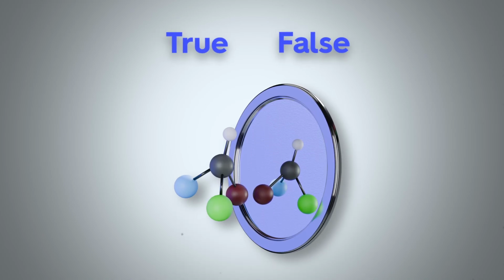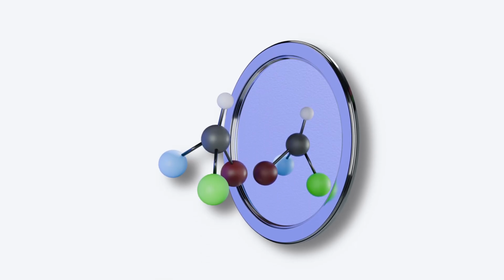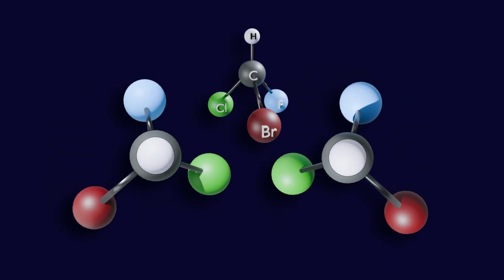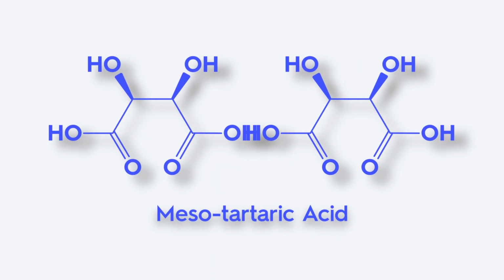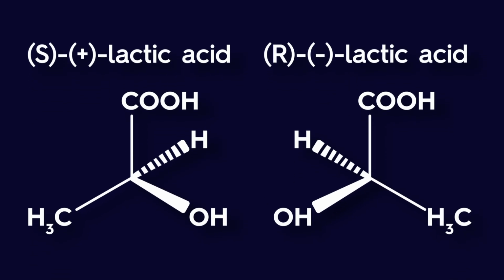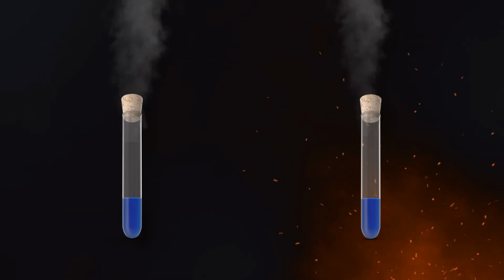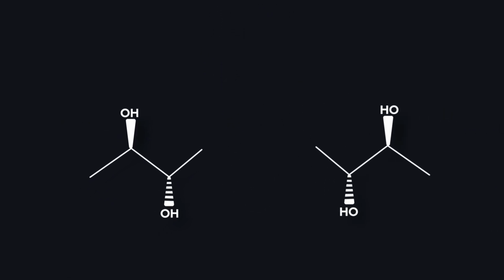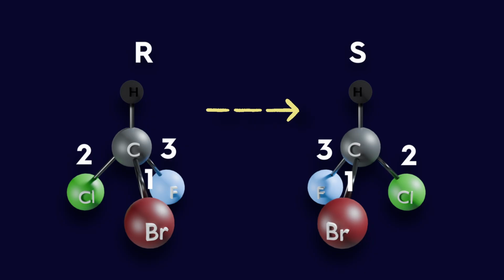Enantiomers and Optical Activity Explained | Polarimetry, Rotation, Enantiomeric Excess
🔬 Confused about how enantiomers affect light? Learn the science behind chirality and optical activity in this video.

In this video, you’ll explore how enantiomers—molecules that are non-superimposable mirror images—can rotate plane-polarized light, and how that rotation reveals their identity and purity. We'll walk through how to use a polarimeter, calculate specific rotation, and determine enantiomeric excess.

💡 Here's what you'll learn:
- What enantiomers are and why they matter
- How plane-polarized light interacts with chiral molecules
- What does Dextrorotatory (+) vs levorotatory (−) really mean
- How to calculate specific rotation and enantiomeric excess
- Why zero optical rotation might mean racemic or achiral
- What are the common mistakes to avoid when using polarimetry in organic chemistry

Perfect for organic chemistry students, MCAT prep, or anyone curious about the hidden symmetry in molecules.